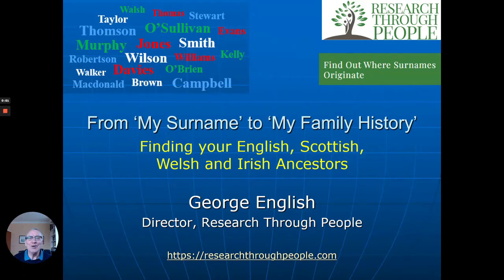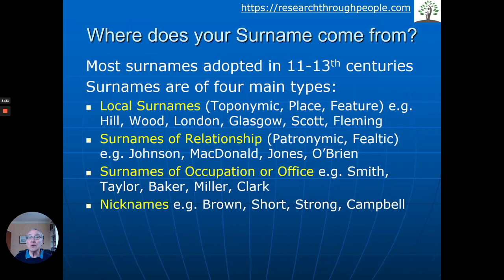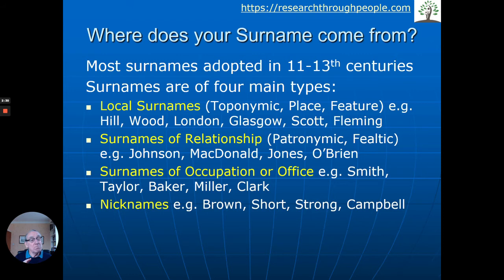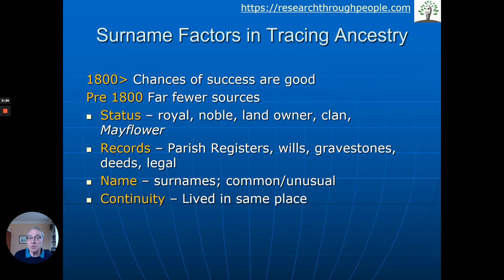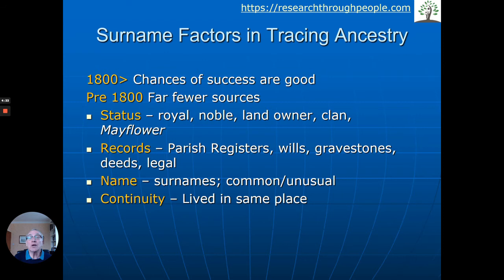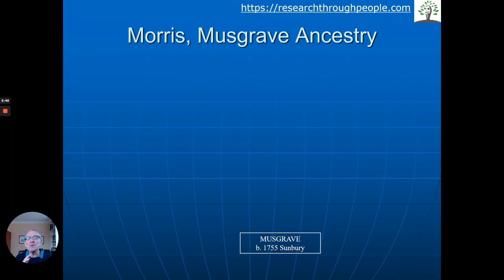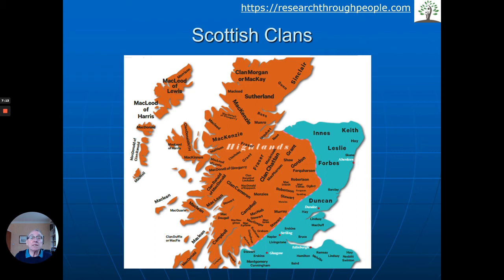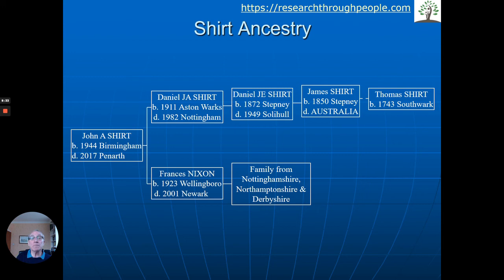Nationality of Surnames: From Last Name to Family History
You've got interested in your surname and where it comes from. How do you go from there to start your ancestral journey, research your family history and find out about what happened in your ancestors' lives.

Your surname could have been adopted because of the Place that your ancestor came from; because it was the first name of his Father; or it was your ancestor's Occupation or Nickname.

Now we can help you develop your interest in your surname to find out about your family history and ancestors, and what happened in their lives. The examples in this video will show you what may be involved.